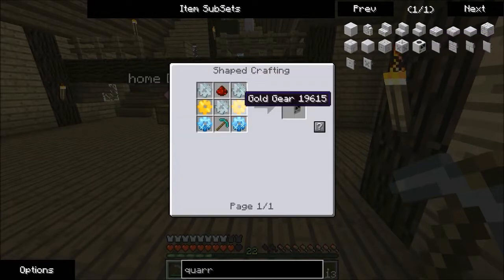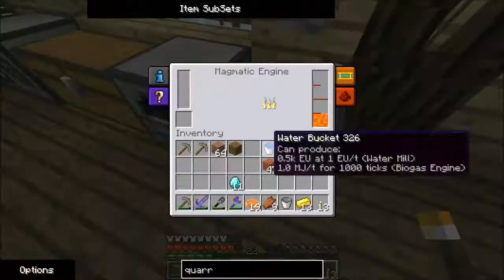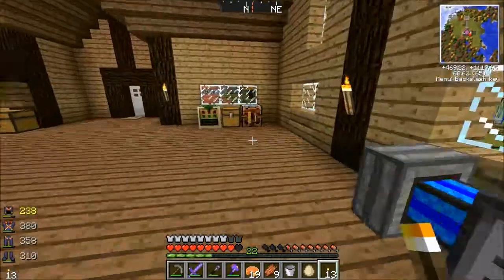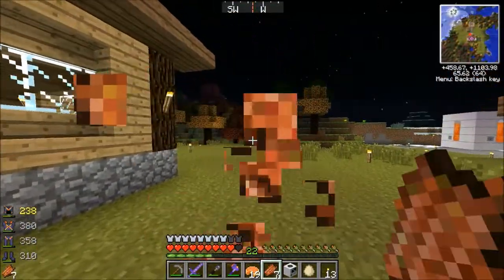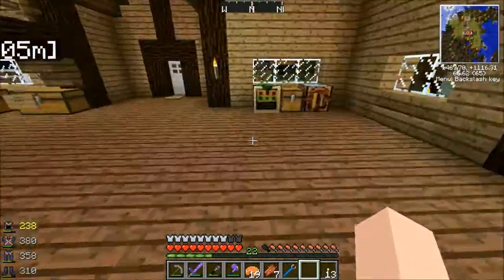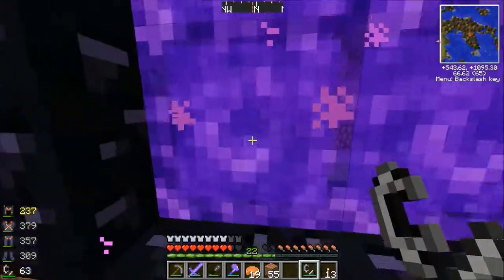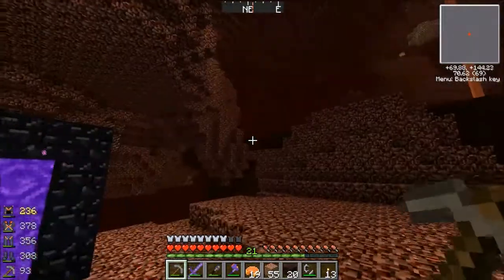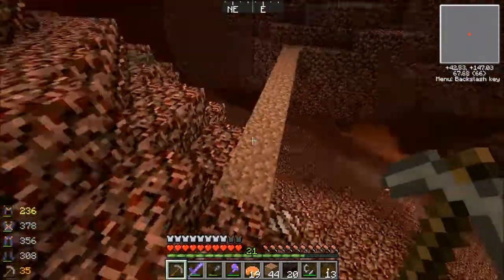FTB NWMP With Bobson ep 7 Quarry chunk loader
My newest minecraft let's play. In it I play through the 1.5.2 New World mod pack for feed the beast.

I head to the nether to find some nether brick and try using a quarry as a chunk loader